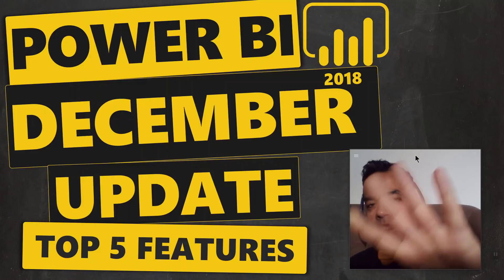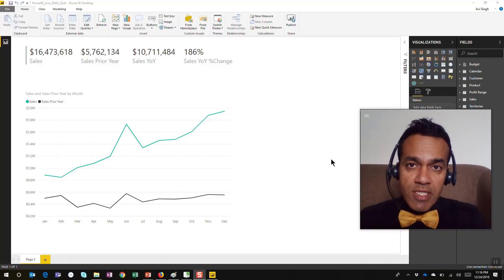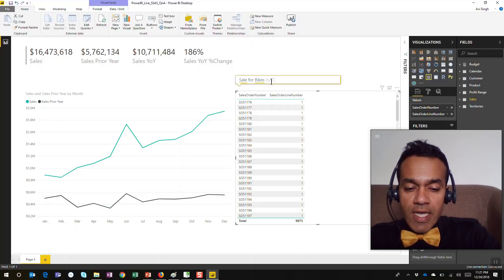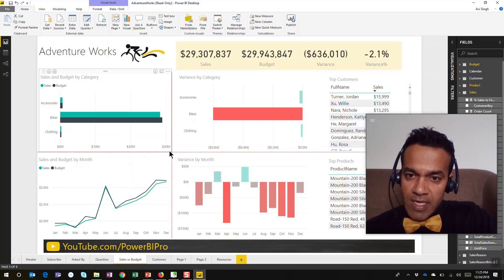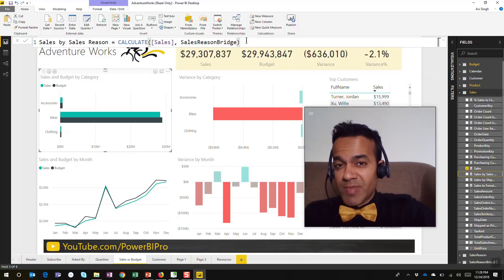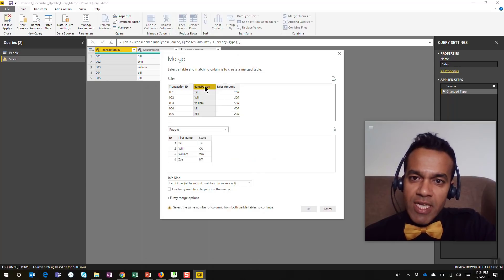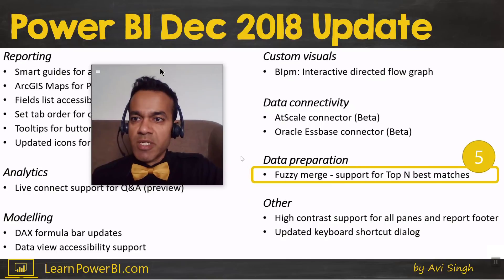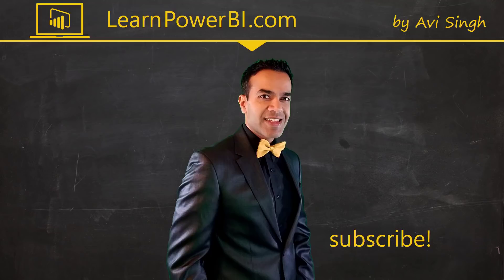Power BI December 2018 Update: Top 5 New Features!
We cover the highlights of the Power BI December 2018 Update.

Power BI December 2018 Highlights:
1. Live connect support for Q&A (preview)
2. Smart guides for aligning objects on a page
3. DAX formula bar updates
4. Updated keyboard shortcut dialogue
5. Fuzzy merge - support for TOP N best matches

⚡Power On!⚡
-Avi Singh